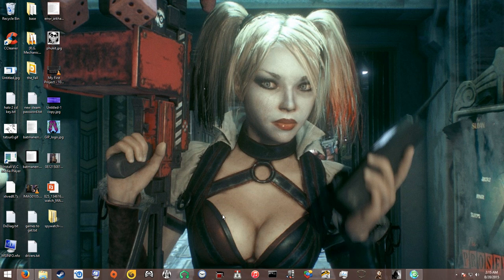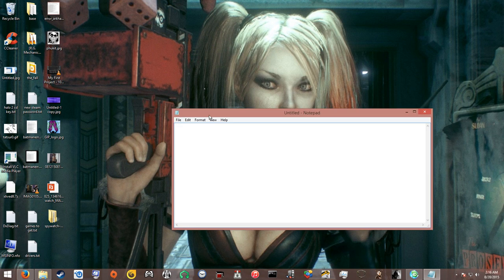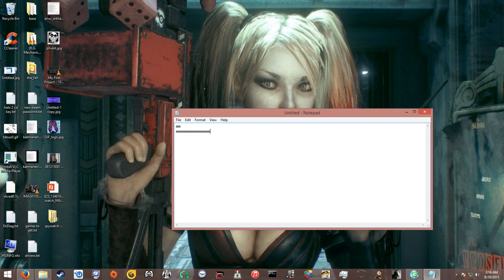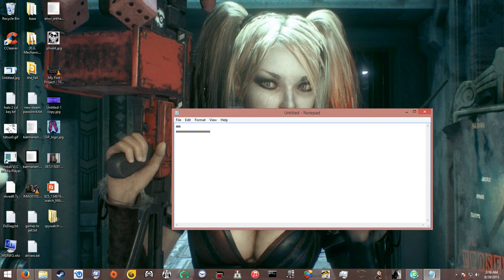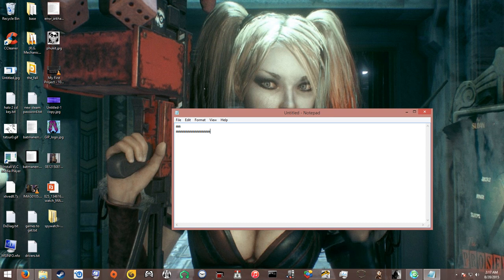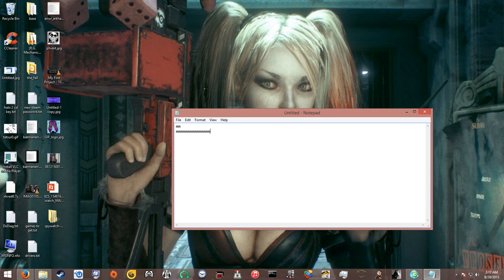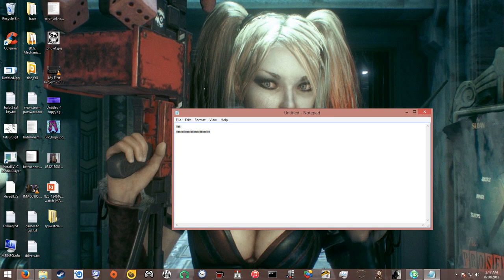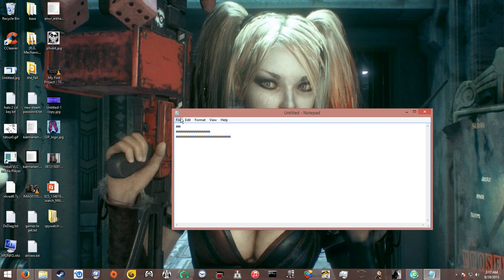[Let's Play] - NOTEPAD! EPIC!!! (NSFW) POSSIBLE NUDITY (there's no nudity)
Today we're playing notepad. Coop up to 64 players. Notepad is a single player game about a guy who loves to type and... defeats bad peoples or something. I don't know. who gives a sh*t. YEAH! NOTEPAD!